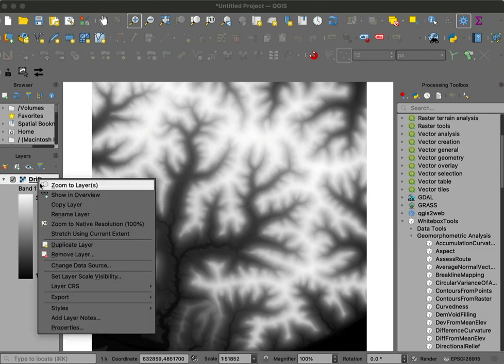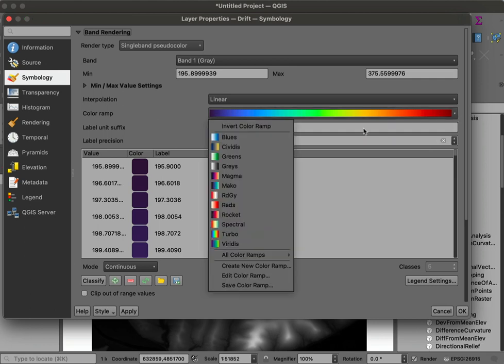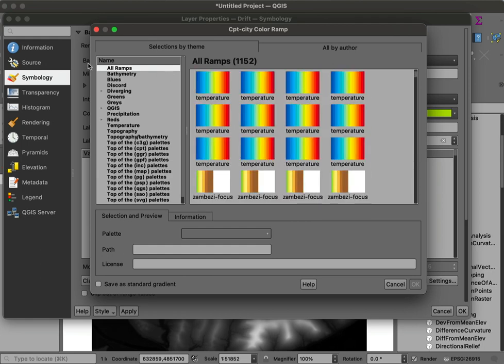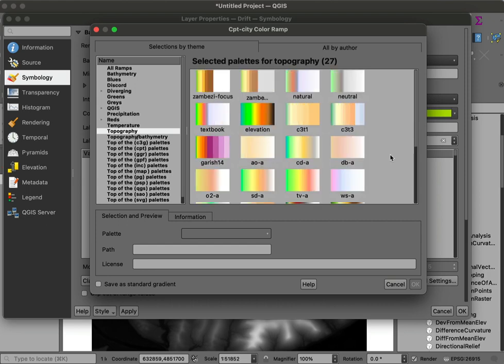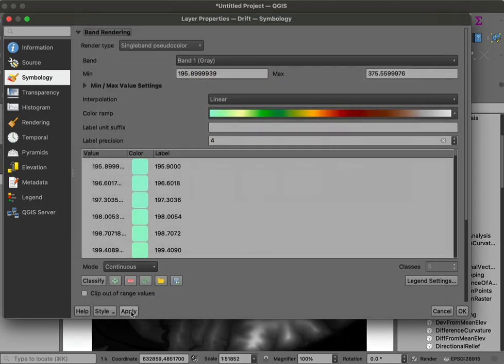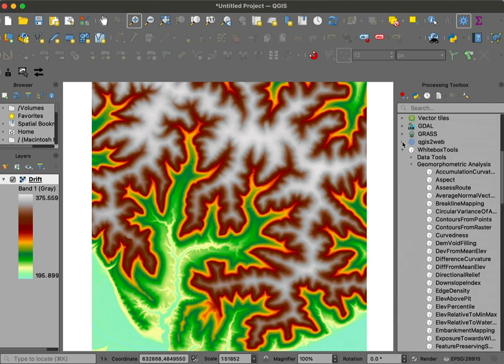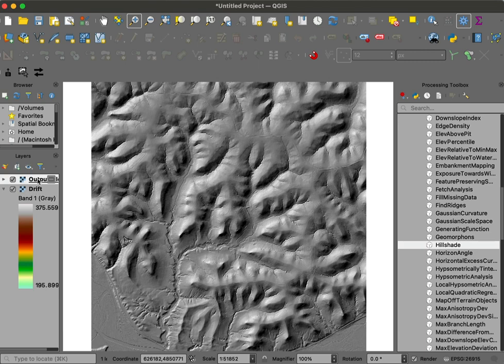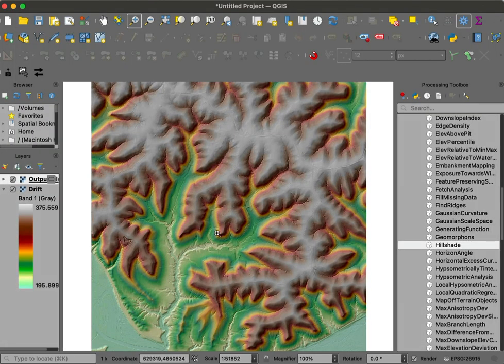WhiteBox Hillshade, extended color ramps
Calculate a hillshade using the Whitebox tools in QGIS, adding an extended color ramp, setting layer transparency in the symbology.

QGIS version 3.28.12